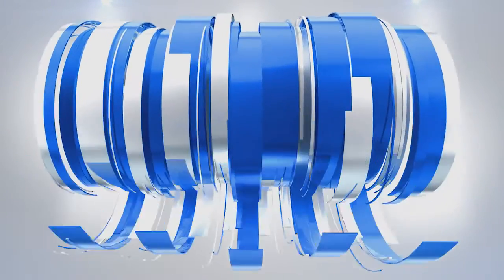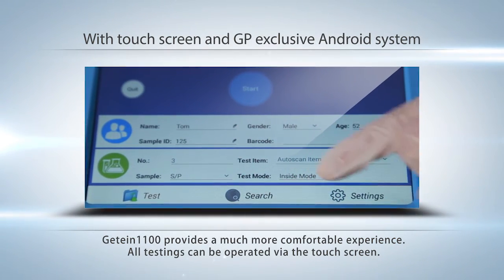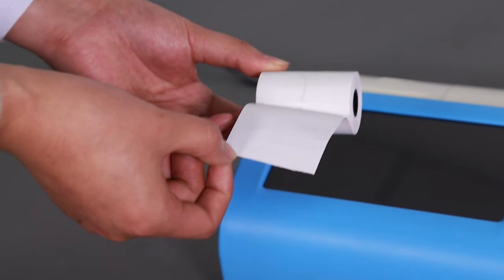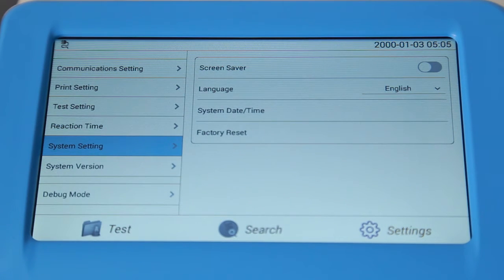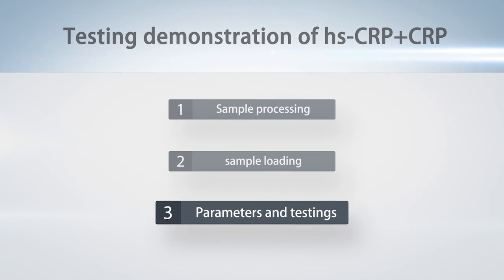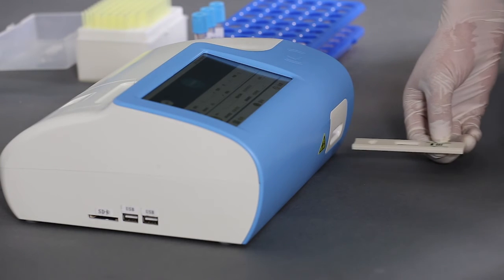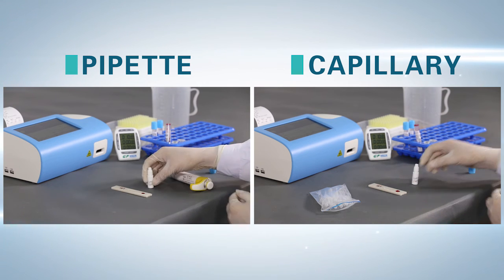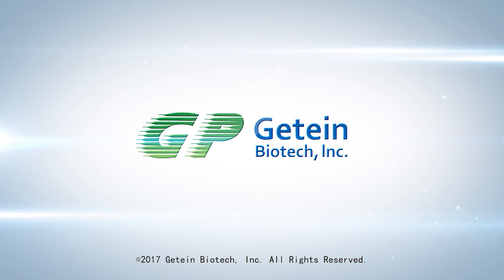Getein1100 Immunofluorescence Quantitative Analyzer Operation demonstration